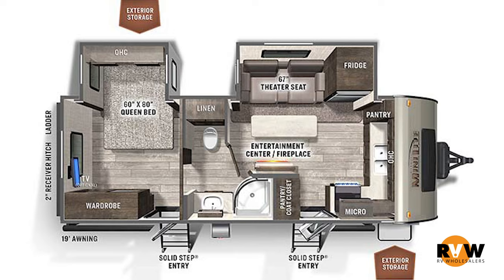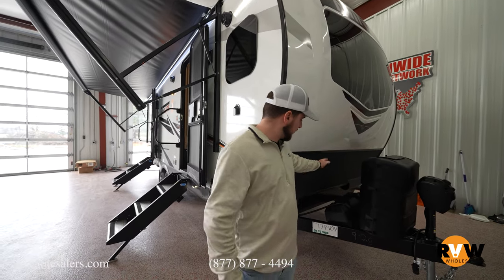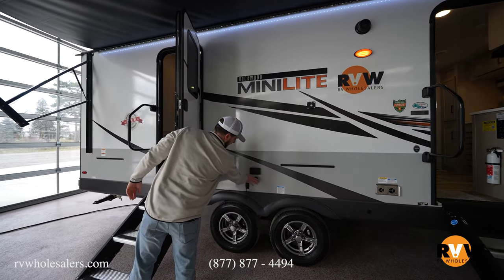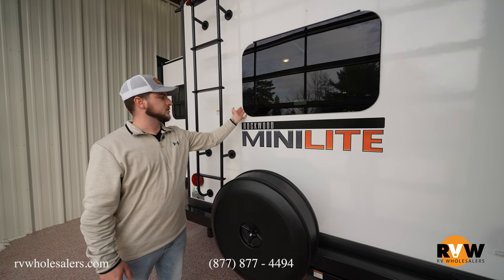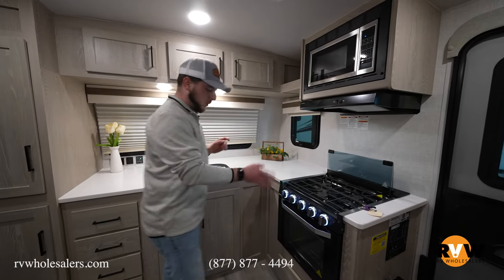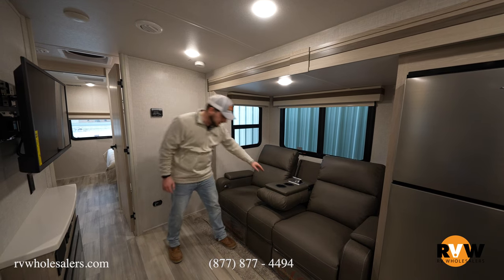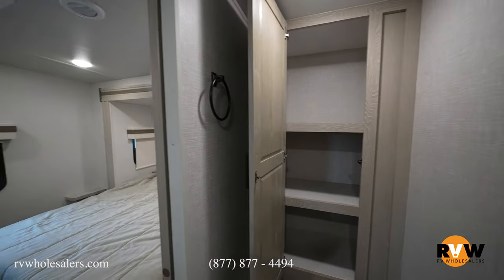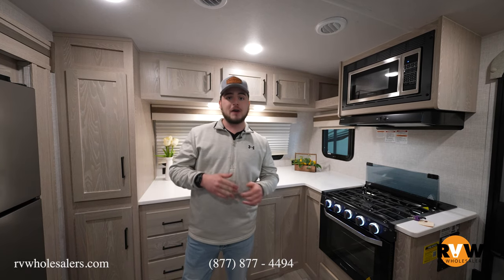2022 Rockwood Mini Lite 2516S Travel Trailer Walk-Through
Check out this walk-through with Nate Anderson from our sales team on the 2022 Rockwood Mini Lite 2516S by Forest River RV.

This model features the following:
• Interior Decor: Chocolate
• Chocolate
• Newport Ash Cabinetry With Solid Doors
• Standard Travel Trailer Package D: Tan Fiberglass Exterior | Automotive Windshield | High Gloss Front Cap | Solid Surface Kitchen Countertop with Undermount Sink | Flush Mount Cooktop with Oven | Aluminum Cage Construction Including Roof/Floor | Quick Recovery Auto Ignite Gas/Elec Water Heater | Dexter Torflex Torsion Axles with Aluminum Wheels | All- In-One Teton HD TV/Wi-Fi Booster/AM/FM Antenna (LTE Prep) | Power Tongue Jack | Goodyear Endurance Tires with Tire Pressure Monitoring System | Bluetooth System Control Panel | Black Tank Flush | Power Awning with LED Light Strip | Hidden Hinge Cabinet Doors | Enclosed Underbelly | Heated Holding Tanks | Rear Ladder | Spare Tire/Carrier/Cover | Gas Griddle | Stabilizer Jacks | Prewire for Back Up Camera | Murphy Bed (Where Available) | Shower Miser | 2" Accessory Hitch | Mor-Ryde Strut Assist Steps | Frameless Windows | Key Alike Door and Compartment Locks | Night Roller Shades | 11 CuFt 12V Fridge | 190W Roof Mount Solar Panel and 1000W Inverter
• White Exterior With Graphics Package
• 15K BTU Ducted Air Conditioner Upgrade
• Theatre Seating in Place of Dinette (Standard)
• Carbon Monoxide Detector
• Water Purifier
• Maxxair Ventilation Fan and Vent Cover
• 12V Deep Cycle Battery

00:00 - Intro/Specs
01:03 - Outside Walkthrough
05:00 - Inside Walkthrough